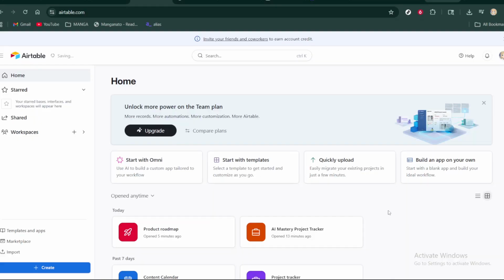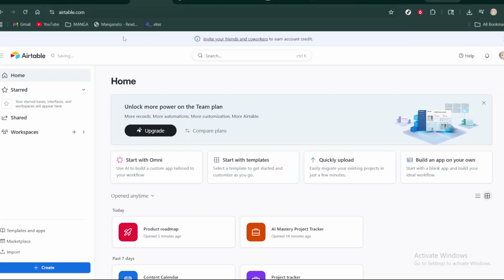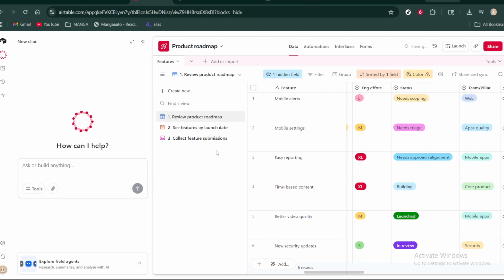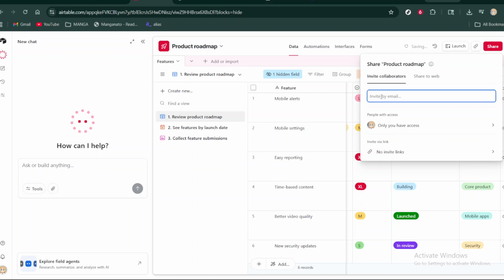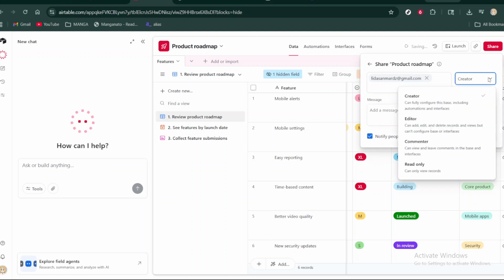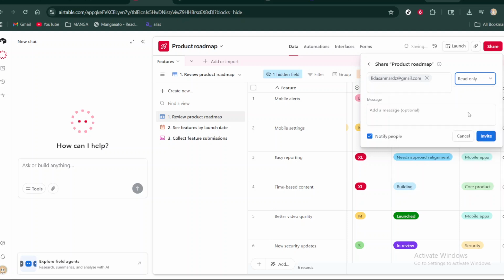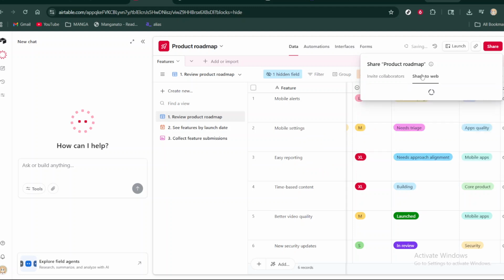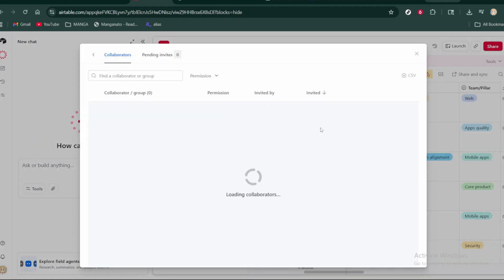How to Share Your Airtable Base with Others (Tested)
In this video, we discuss how to share your Airtable base with others, covering the exact steps to invite collaborators and manage permissions. Whether you need to grant read-only access or full creator rights, we walk through inviting by email and sharing via a link, plus how to review who has access. Learn to set up team collaboration on your Airtable bases efficiently.

00:00 Introduction and Navigating to Base
00:12 Logging into Airtable
00:22 Selecting the Correct Workspace
00:33 Confirming Your Base Selection
00:45 Opening the Share Button
00:59 Inviting Collaborators by Email
01:18 Choosing Permission Levels
01:47 Sending the Invitation
02:05 Sharing via Web Link
02:20 Reviewing People with Access